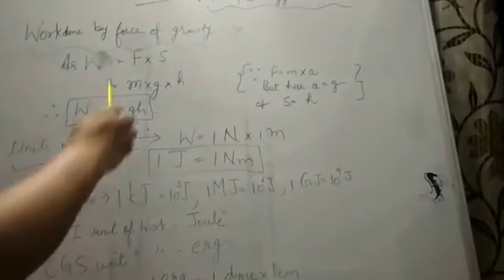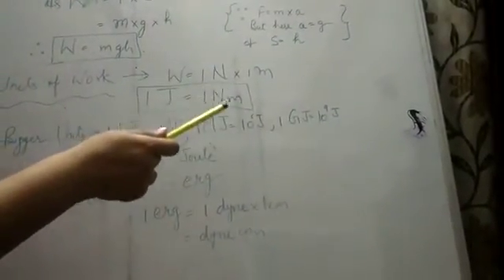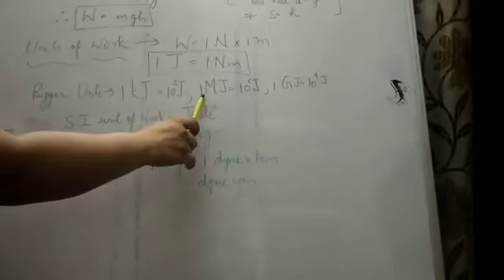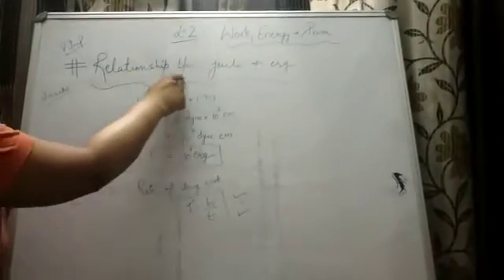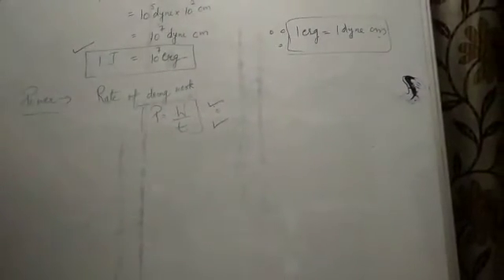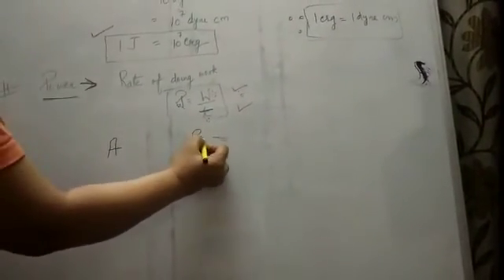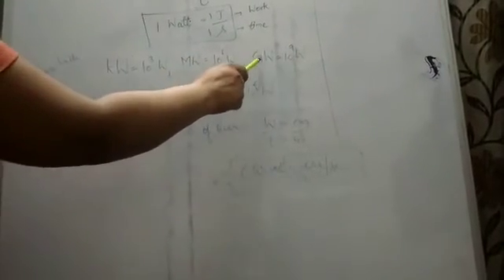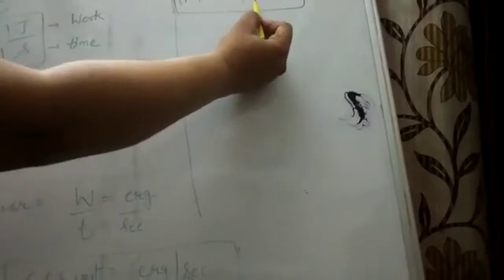Class 10 Physics Ch 2 work, power and energy